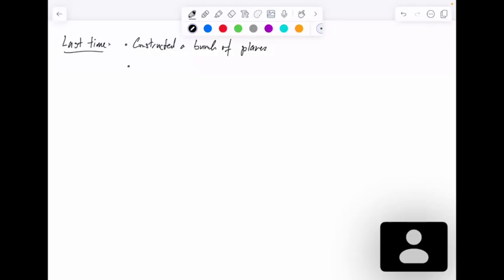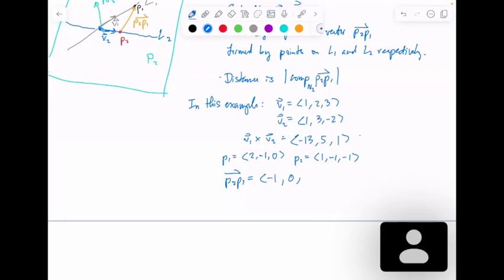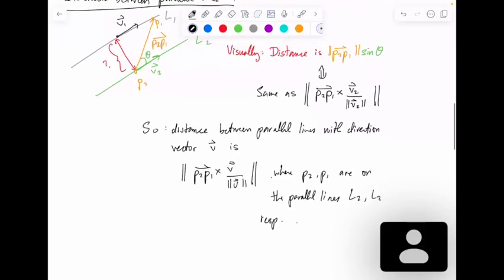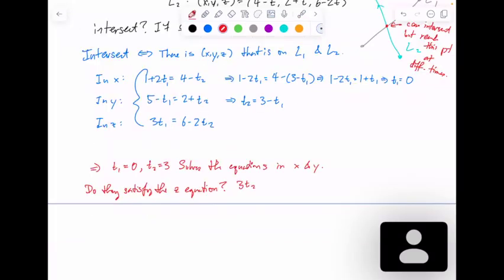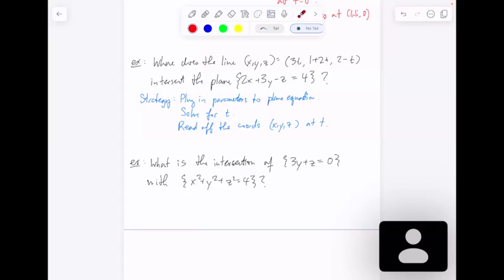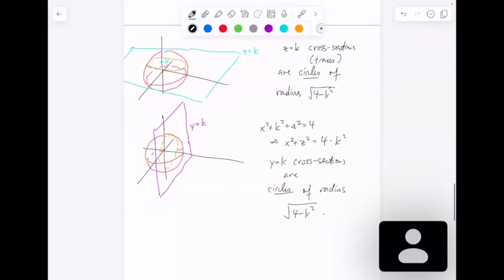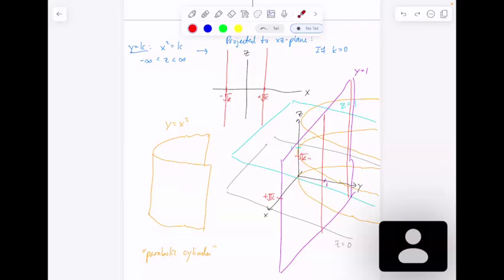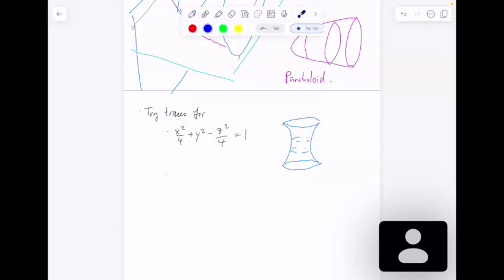Lecture 9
(Week 3) Distances (cont.) and cross-sections of surfaces.